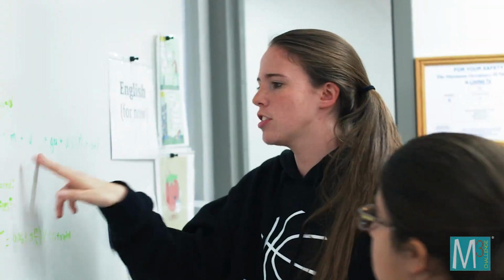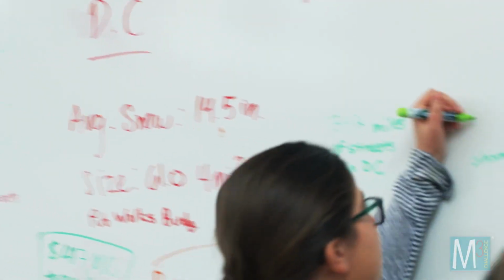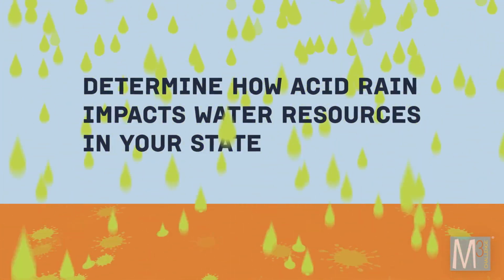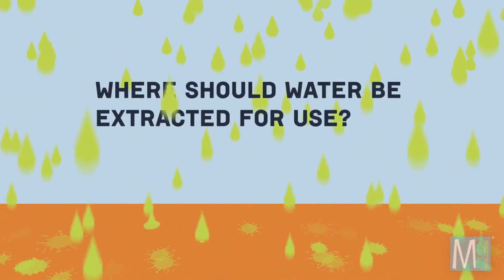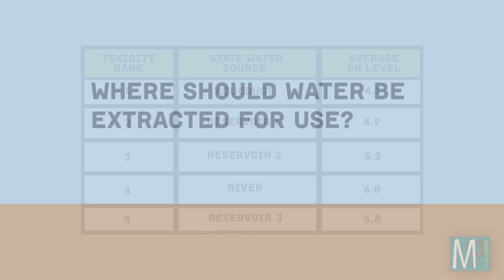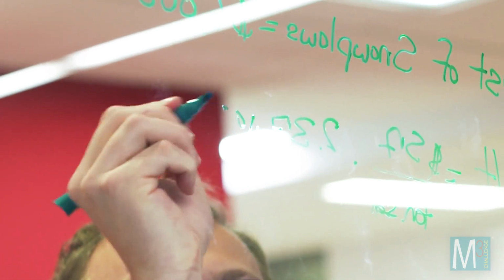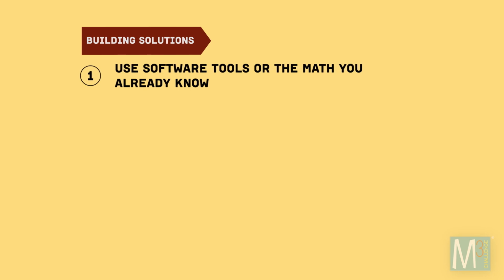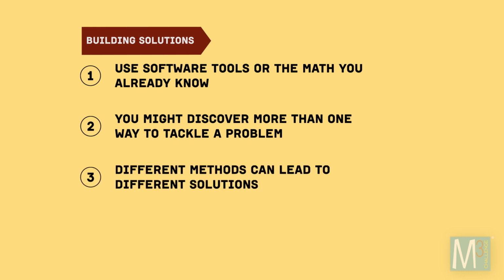What is Math Modeling Video Series Part 5 Getting a Solution 1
Source : Society for Industrial and Applied Mathematics